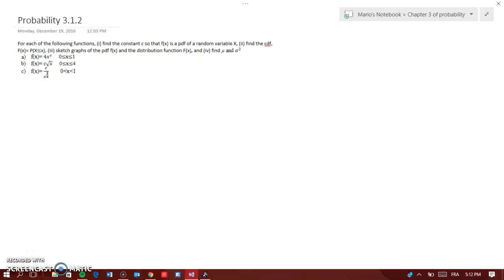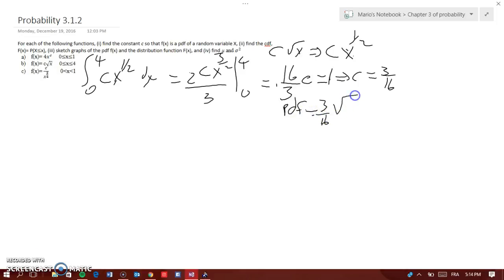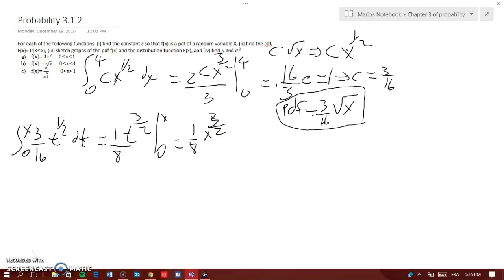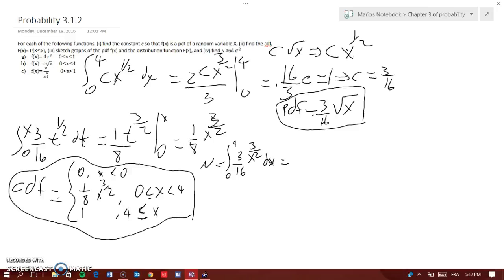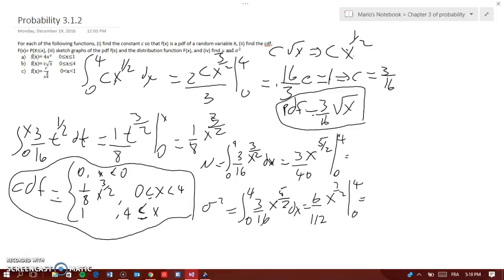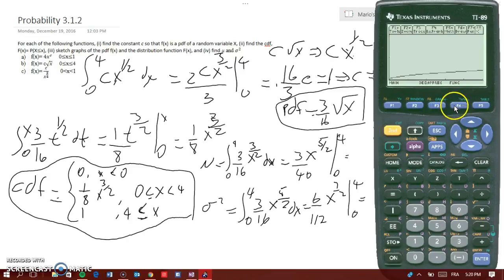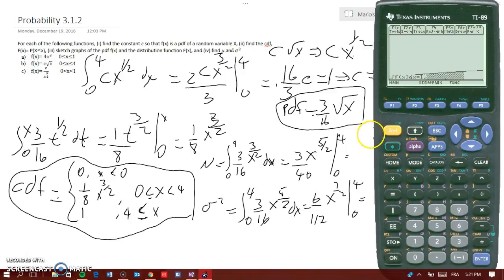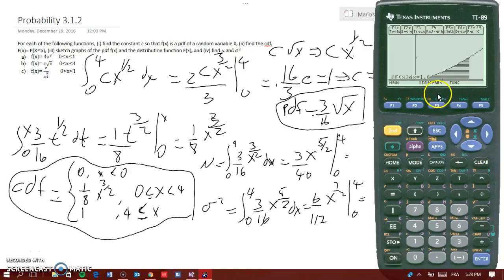HOW TO DO A PDF, CDF & GRAPH THEM. FINDING MEAN & VARIANCE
knowing how to do a pdf and cdf of a function and graph them... find the mean and variance of a pdf function